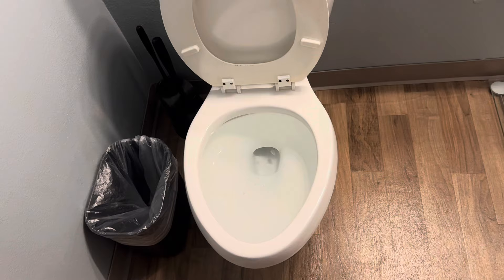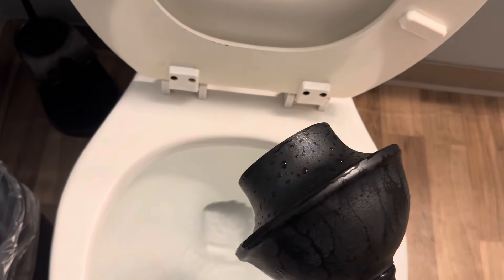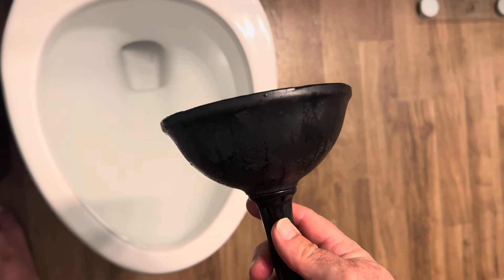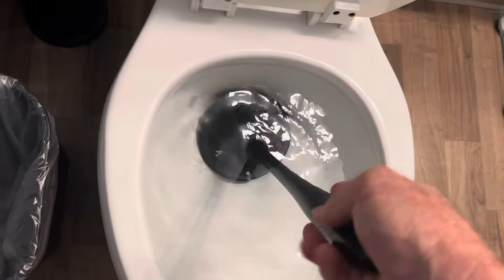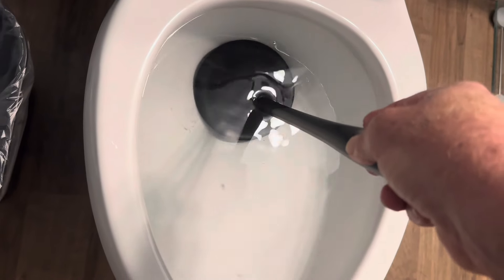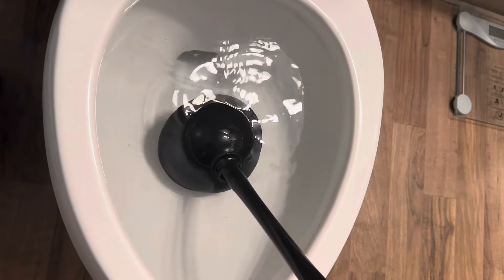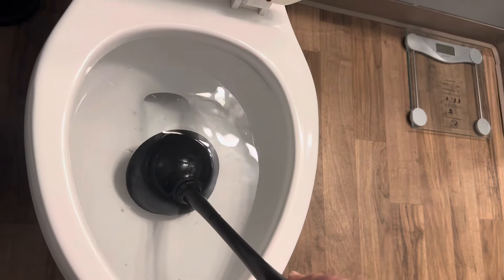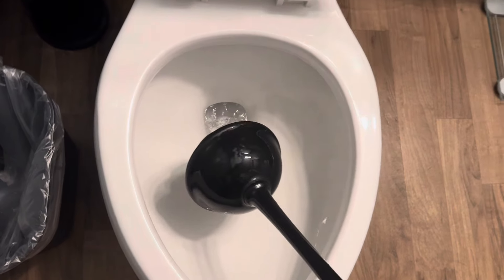How To UNCLOG your TOILET! EASY! This Will Work! How to clear clogged toilet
In today’s video, I’ll show you how to easily unplug a clogged toilet. This is so easy your kids can do it! This will work with all brands of toilets including: Toto, Kohler, American Standard, Gerber, Woodbridge, Niagara, Cotton, Swiss Madison, Saniflo, SFA, Duravit, TOTO.
Purchase Plunger
Purchase Auger
Best Toilets:
Toto Drake 1.6 GPF
Toto Drake 1.28 GPF
Toto Bidet Toilet Seat
Toto Bidet Toilet Seat (High end)